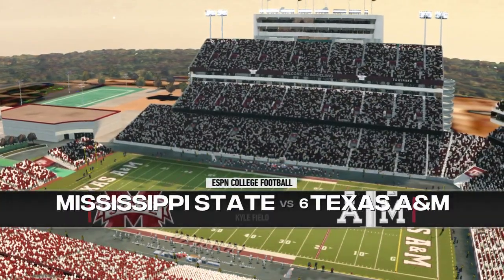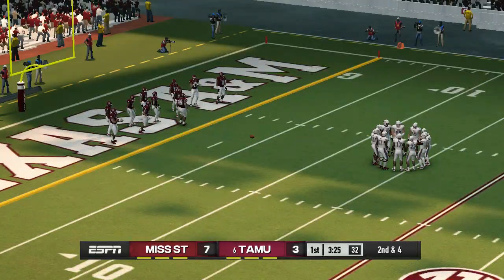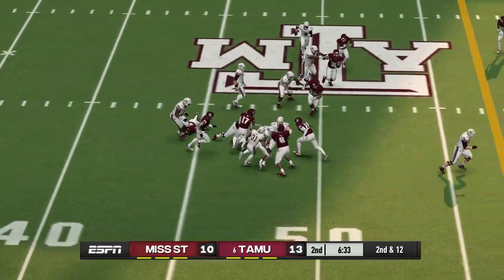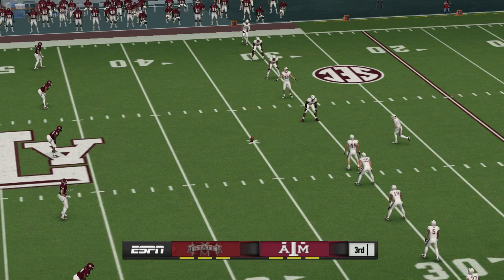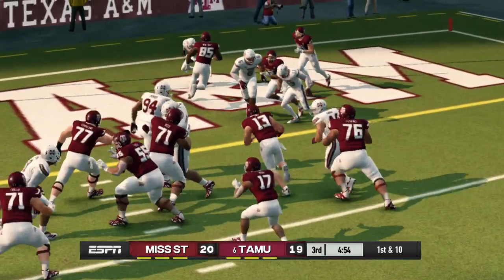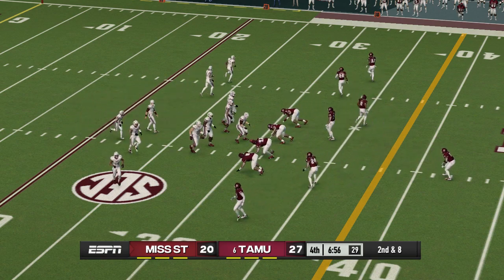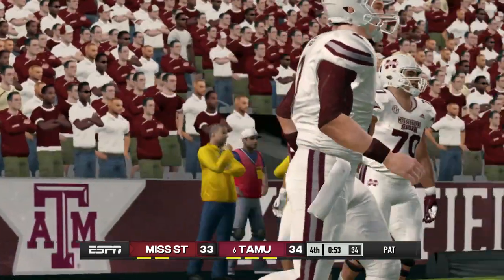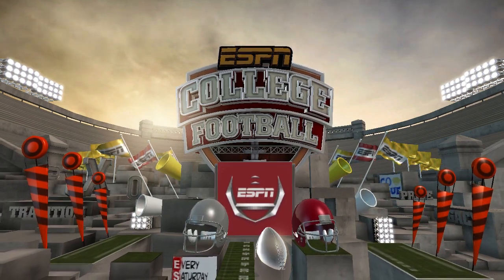Mississippi State at Texas A&M - 2021 Week 5 Simulation (NCAA Football 22)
Texas A&M hosts Mississippi State in week 5 of the 2021 college football season. See who wins our simulation on NCAA Football 22. (NCAA Football 14 with updated rosters for the 2021 college football season)